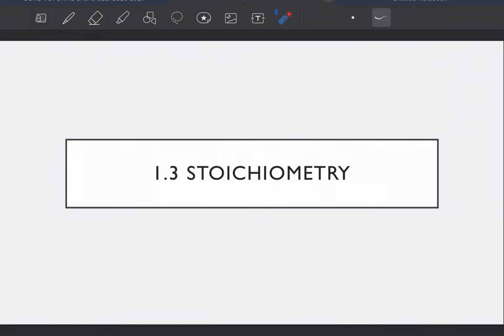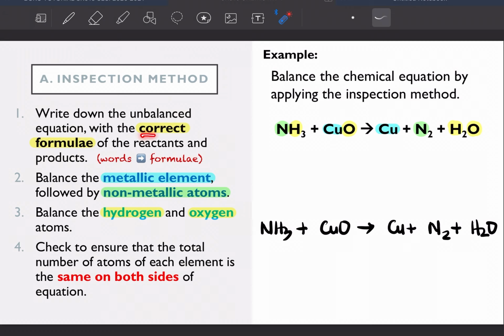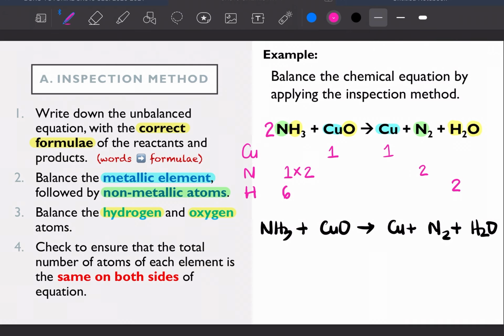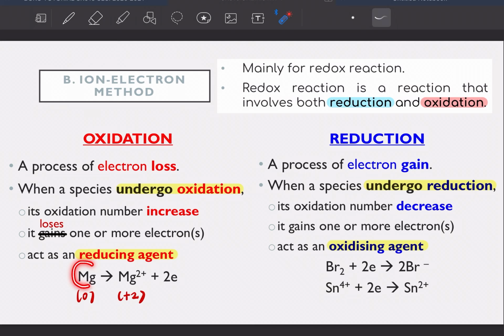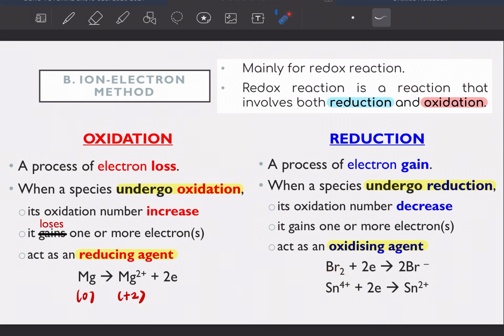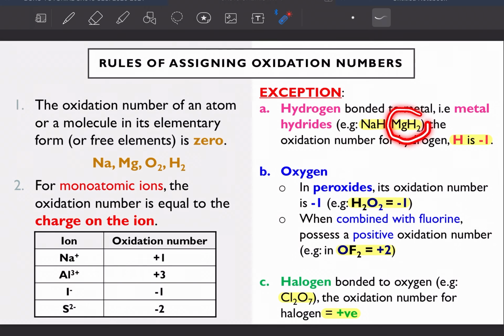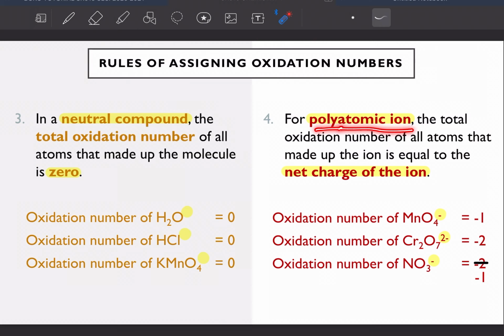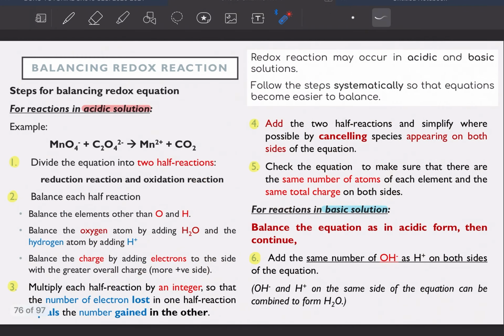1.3 Stoichiometry (Part 1)